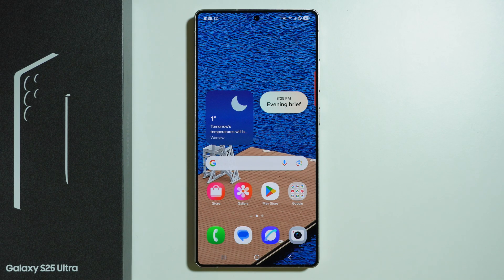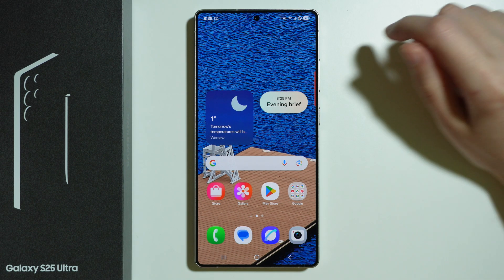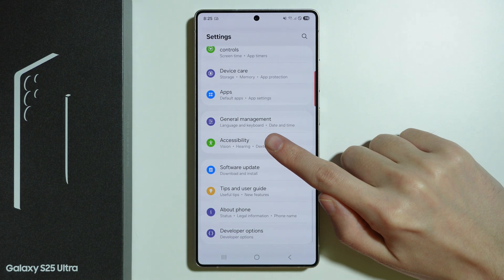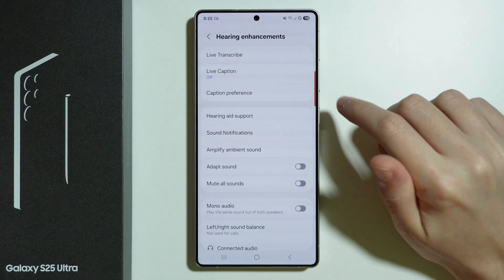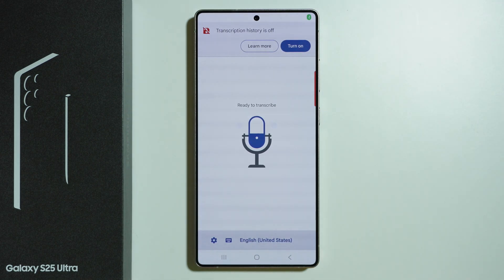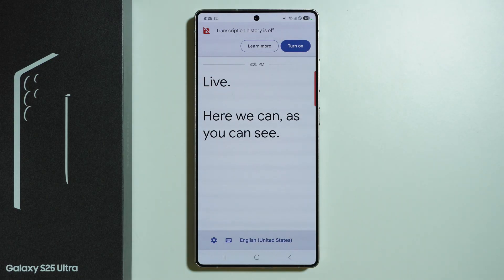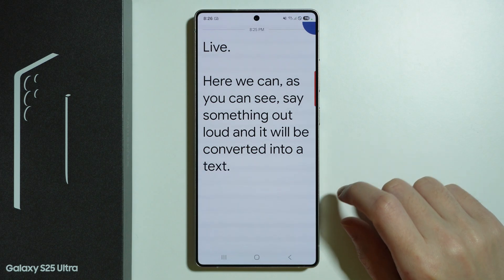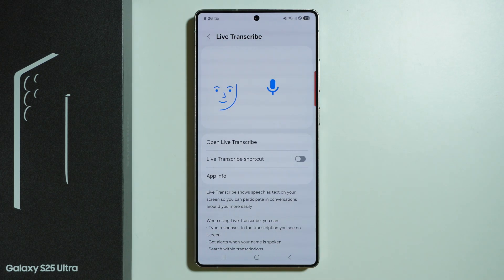Samsung Galaxy S25 Ultra: How to Find & Use Live Transcribe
Looking to use Live Transcribe on your Samsung Galaxy S25 Ultra? Live Transcribe is an accessibility feature that converts speech into text in real time, making it easier to follow conversations. In this guide, we’ll show you how to find and use Live Transcribe to improve communication. Watch now to learn how to activate and use Live Transcribe on your Galaxy S25 Ultra!